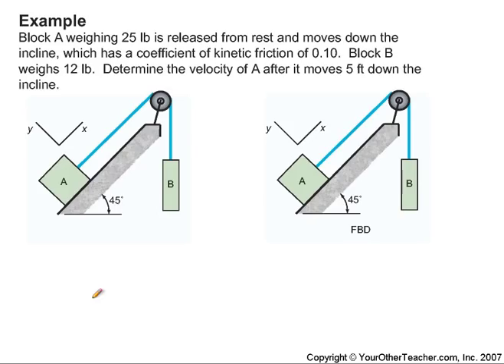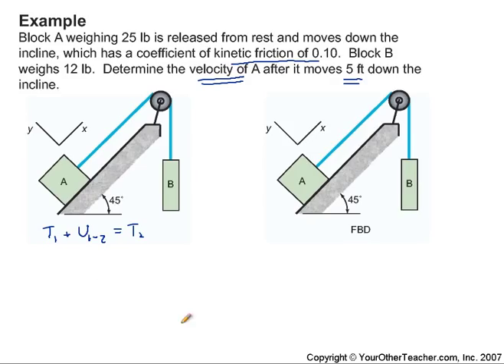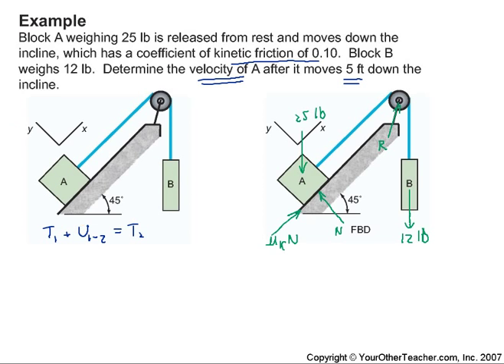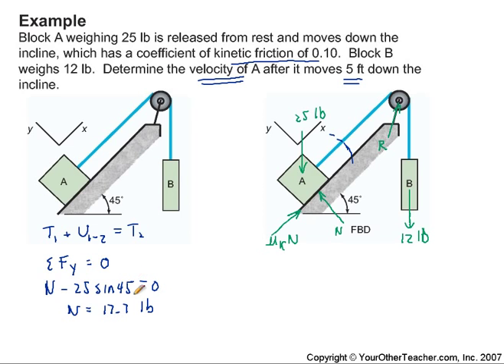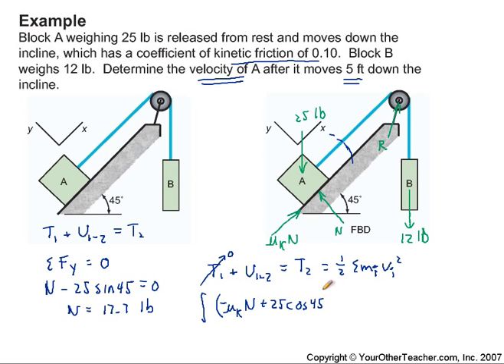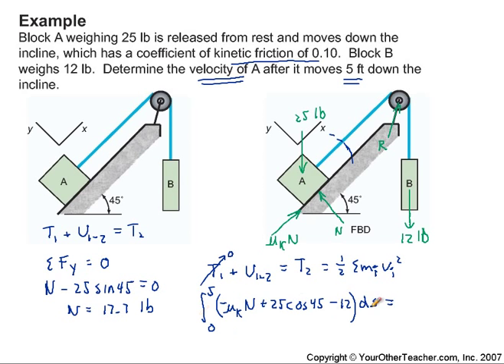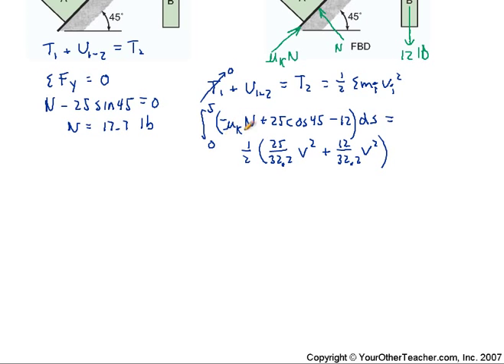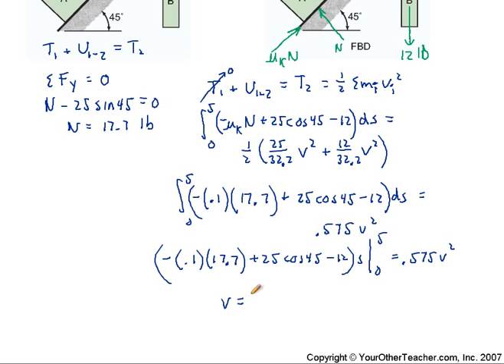Engineering Dynamics (4-8)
engineering dynamics